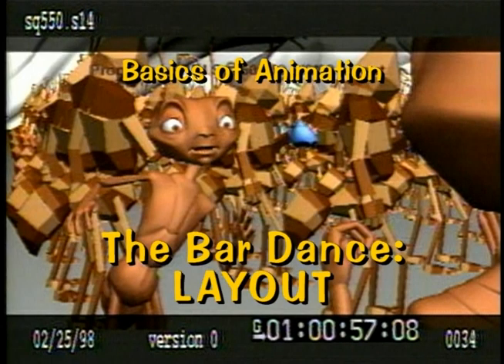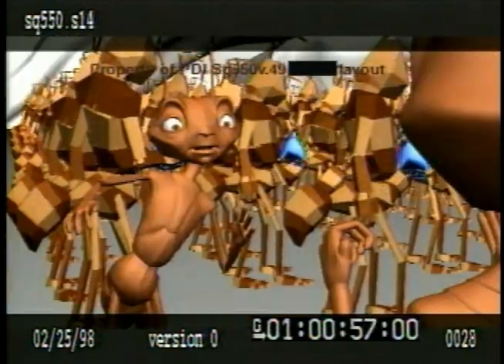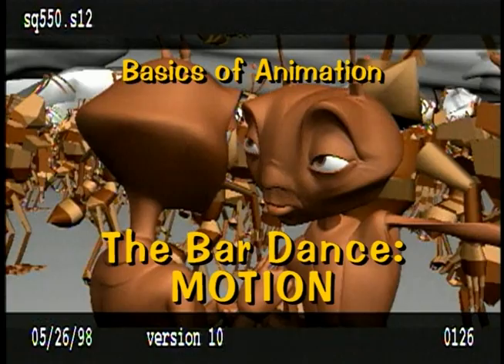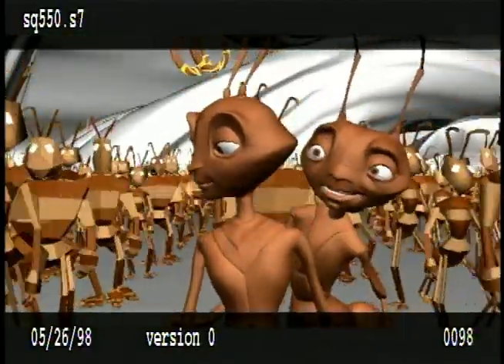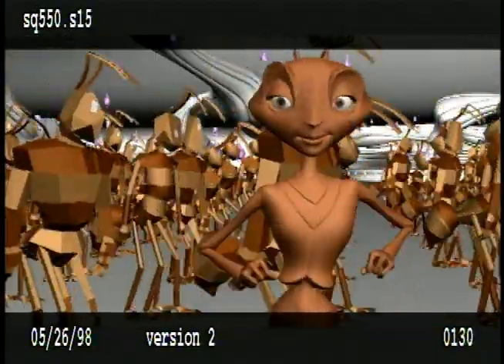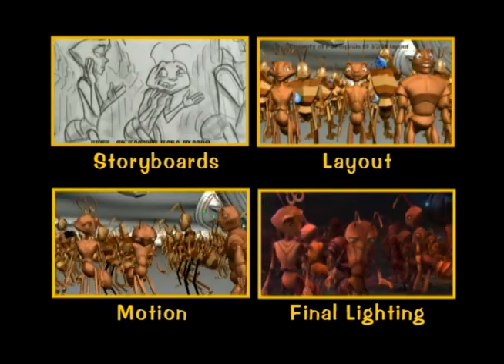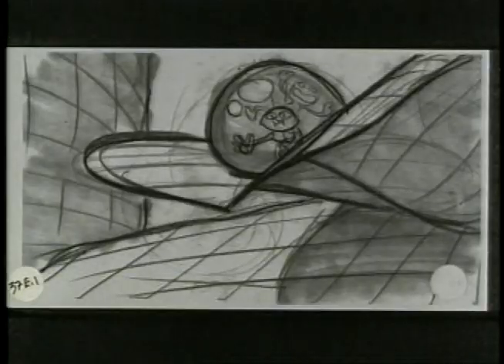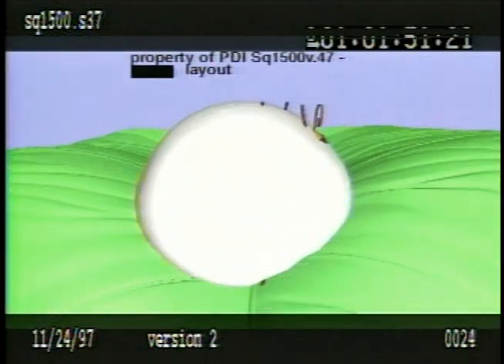Basics of Computer Animation | AntZ (1998) Special Feature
Special Feature extracted directly from the AntZ (1998) BluRay in its best quality.